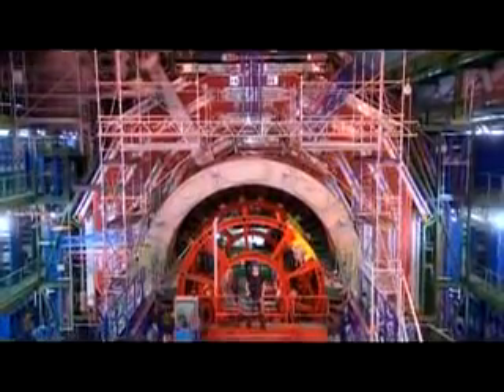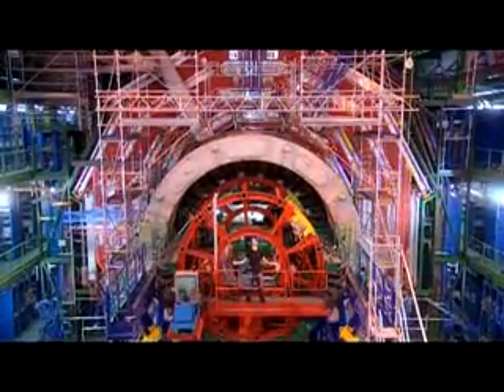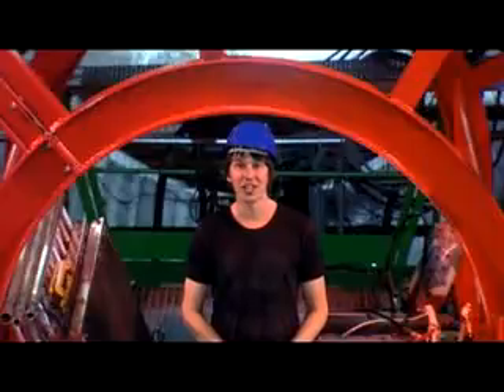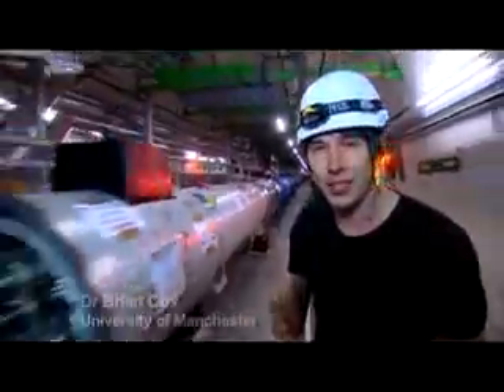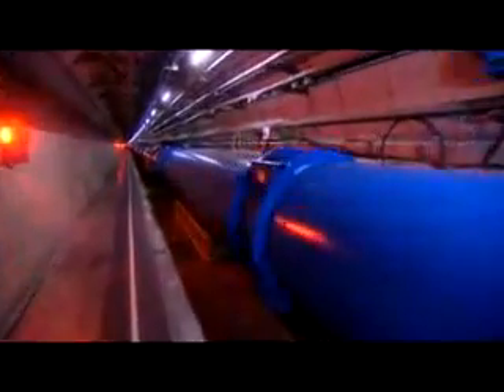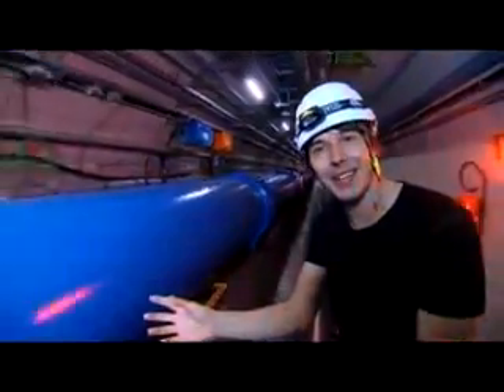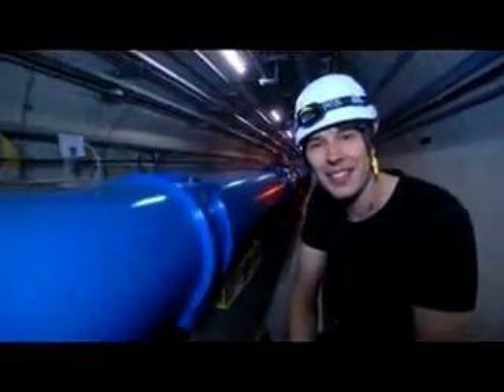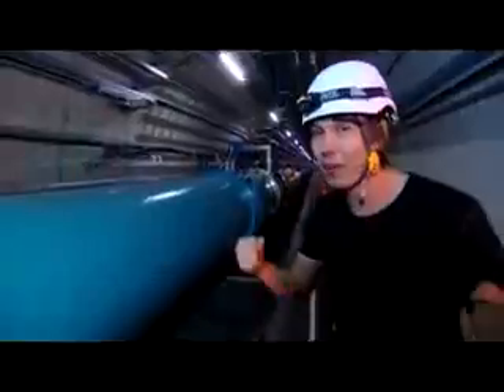Big Bang v2.0